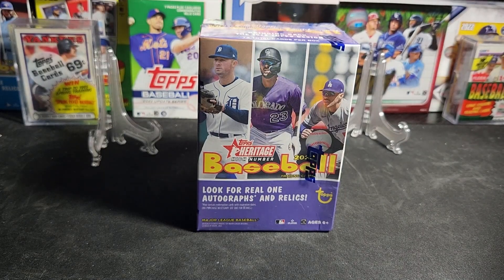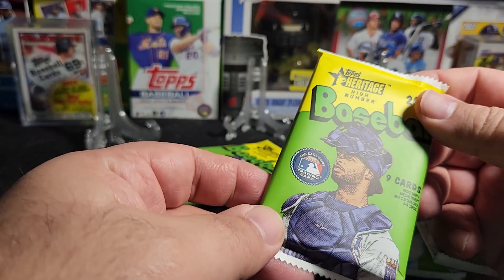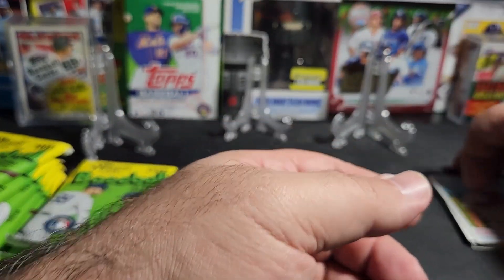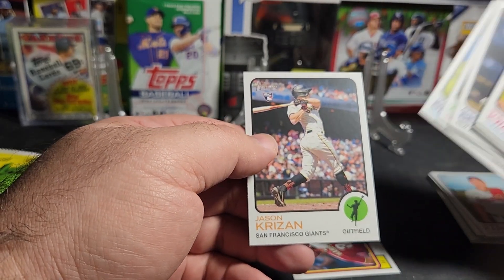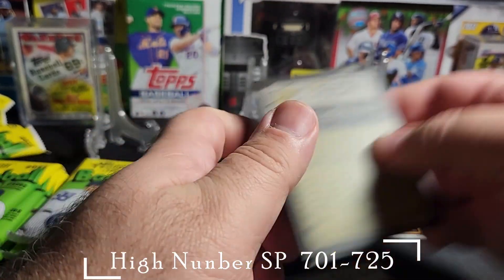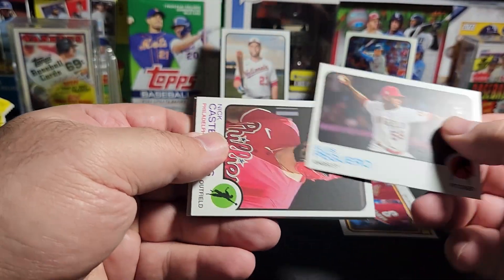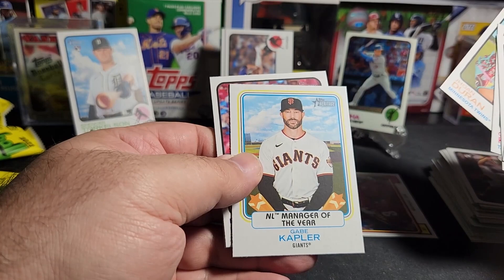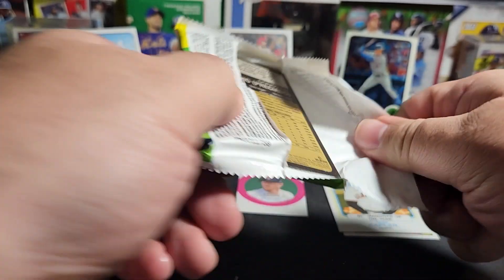Heritage High 1st Opening.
Here is the beginning of putting this set together.
3 High # in 1 box
I just love the 73 design.
Should be easier since it is a smaller set.